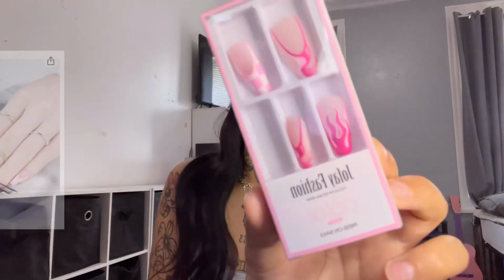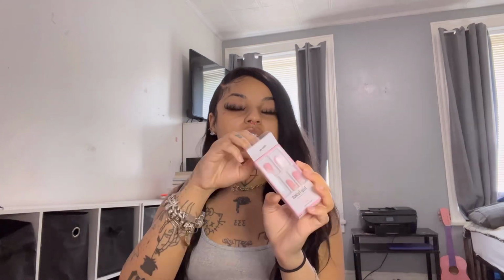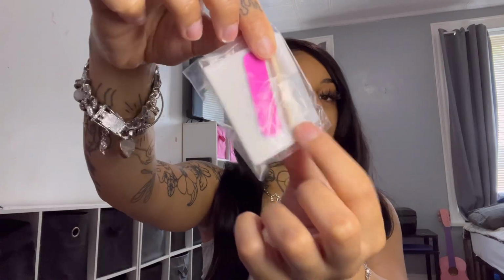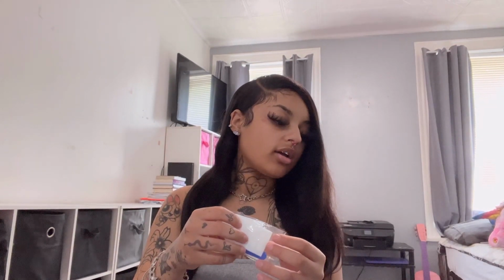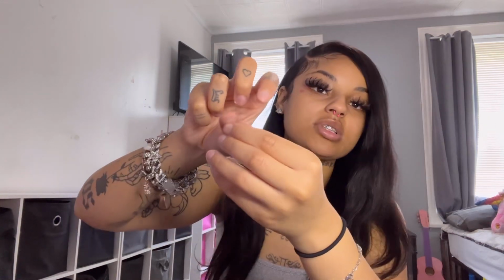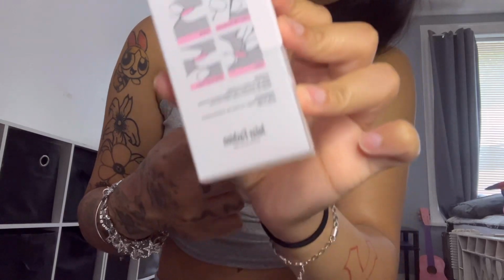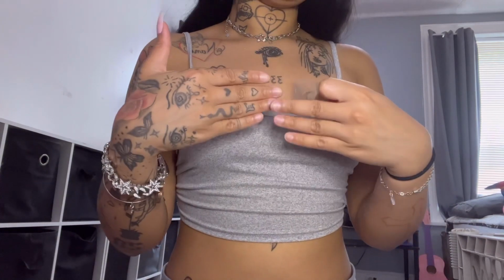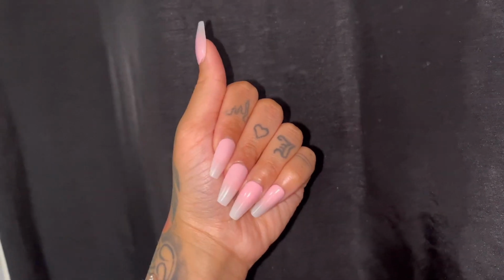JOFAY FASHION PRESS-ON NAILS 💅🏽 | HOW TO APPLY FAKE NAILS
hii babiess 🩷

promotion link 💅🏽: